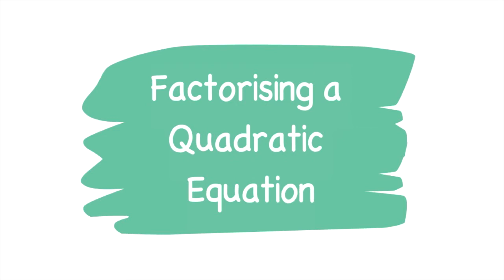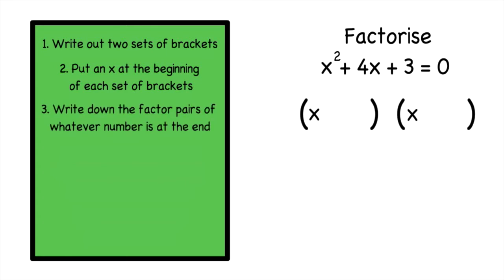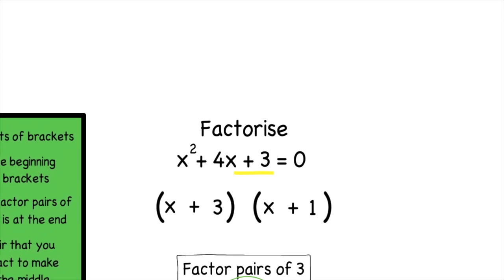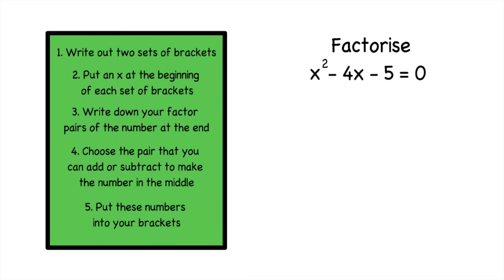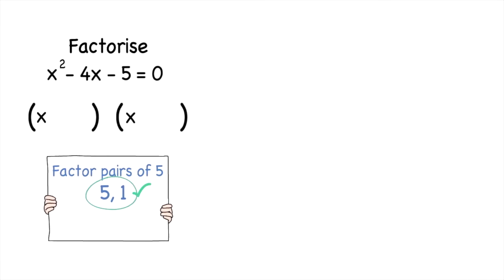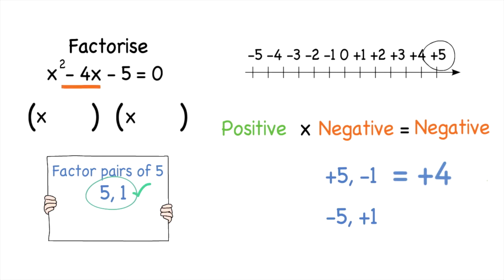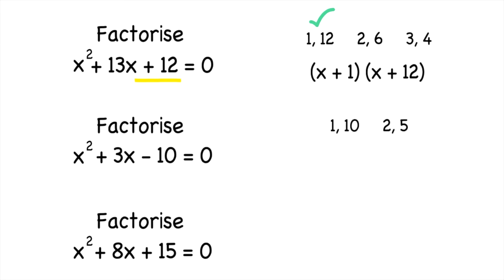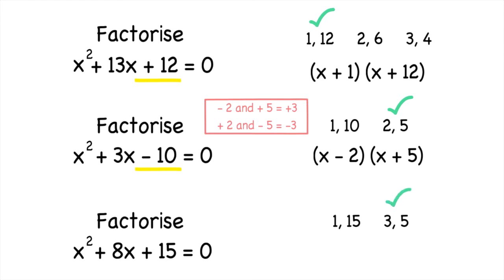Factorising a Quadratic Equation: GCSE Maths Revision (9-1) OCR, AQA, EDEXCEL, WJEC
Welcome to Fat Cat Maths! This video teaches you how to factorise a quadratic equation, which is the easiest and quickest method to use when trying to solve a quadratic equation. This is important for all UK exam boards (OCR, AQA, EDEXCEL, WJEC).

Check out the other two methods you'll need to learn for GCSE below!

A new video will be uploaded every week, and I plan to cover every topic for all UK exam boards. There will also be videos on revision techniques, exam tips and ways to boost your productivity!